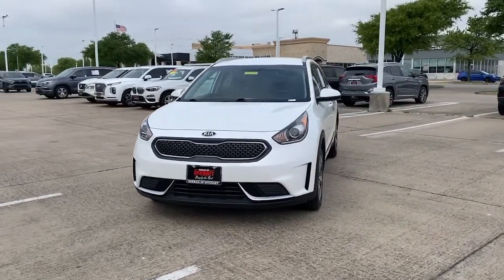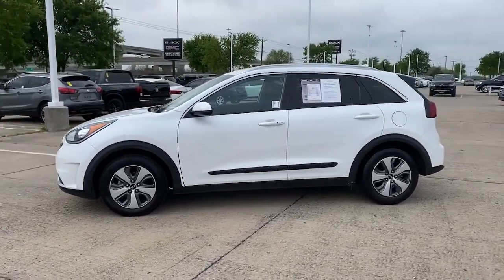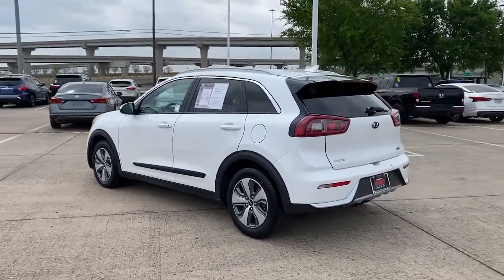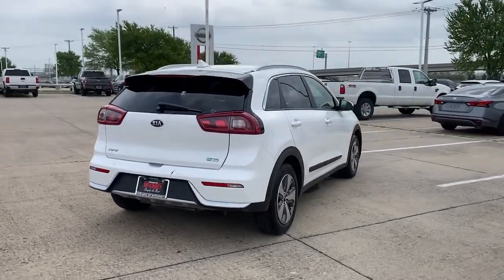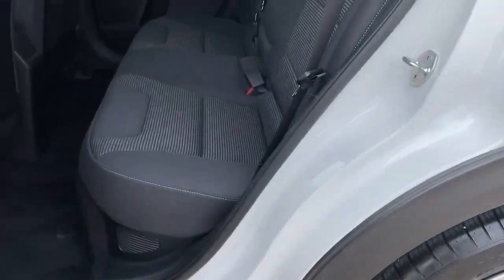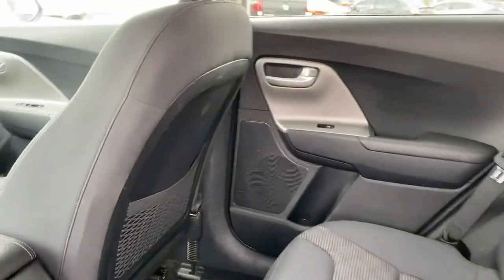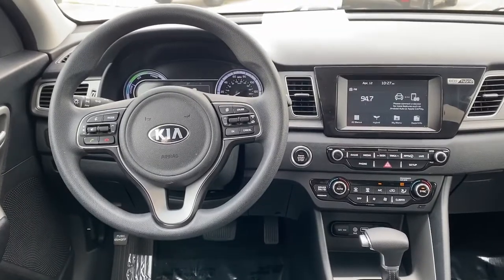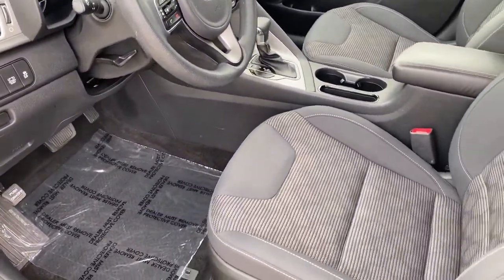2019 Kia Niro Mckinney, Frisco, Plano, Dallas, Fort Worth, TX K5233598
Snow White Pearl Used 2019 Kia Niro available in McKinney, Texas at Nissan of McKinney. Servicing the Frisco, Plano, Dallas, Fort Worth, TX area.

Clean CARFAX.brbrSnow White Pearl 2019 Kia Niro LX 51/46 City/Highway MPGbrbr++Apple CarPlay and/or Android Auto++, Back-Up Camera, Bluetooth for Phone, Alloy / Aluminum Wheels, Front dual zone A/C, Remote keyless entry.brbrServing McKinney, Dallas, Fort Worth, Richardson, Frisco, Plano and DFW area! Great selection of Nissan cars, trucks, SUV and Van models for sale. Pre Owned cars, trucks, SUV, Van, Mini Van, available at Nissan of McKinney. Shipping available for customers outside the DFW Metroplex. Call today!